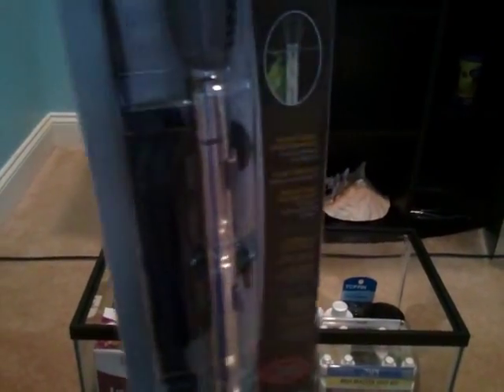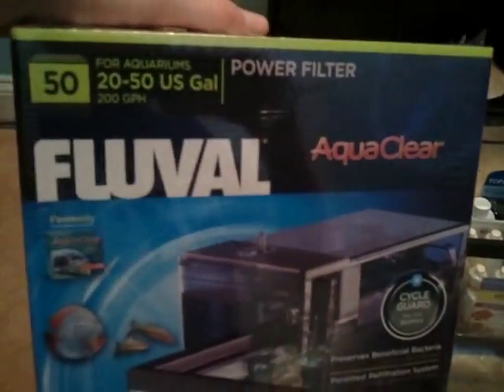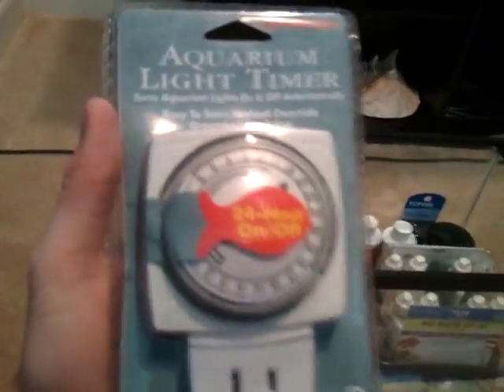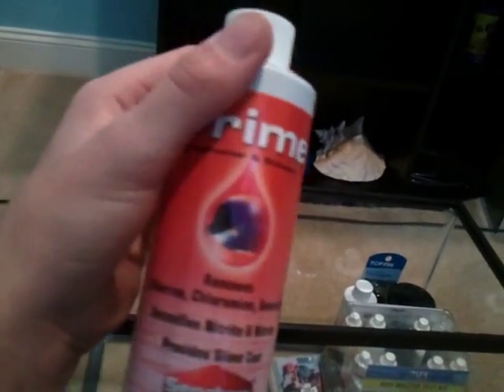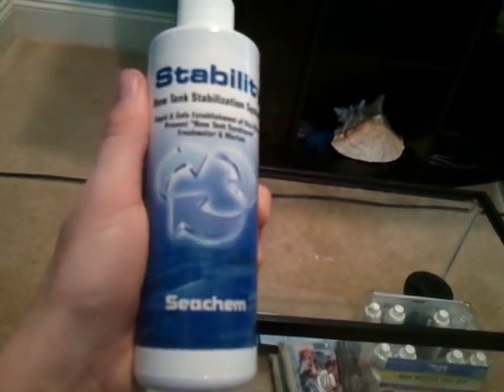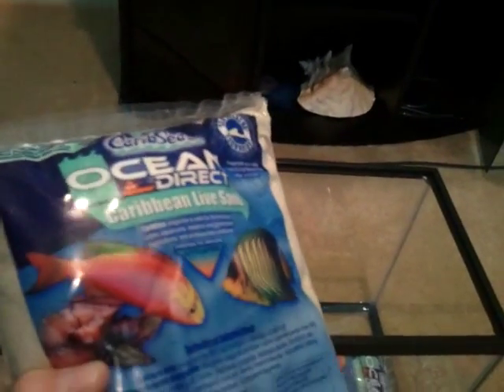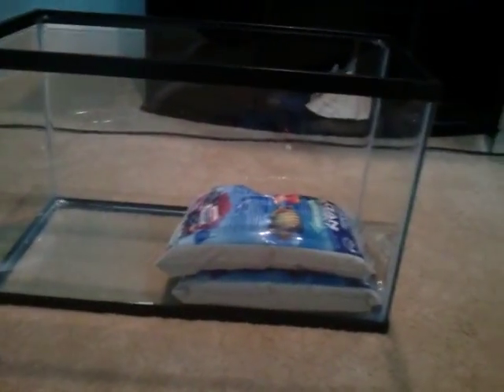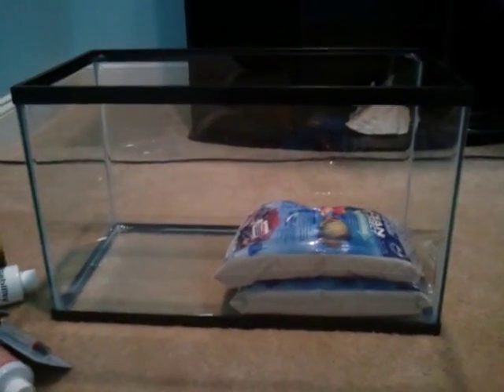How to set up a Nano Reef : PART 1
Any suggestions or reccomendations on how I could make the system better, or if I'm doing something wrong would be greatly appreciated!!!